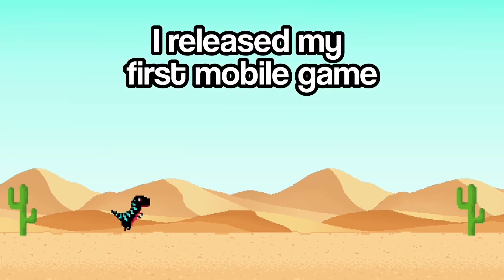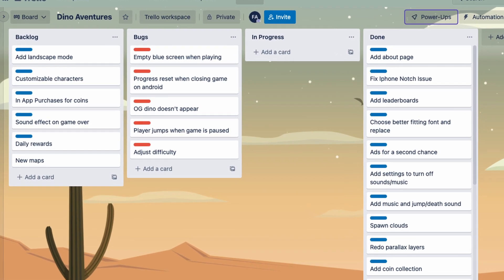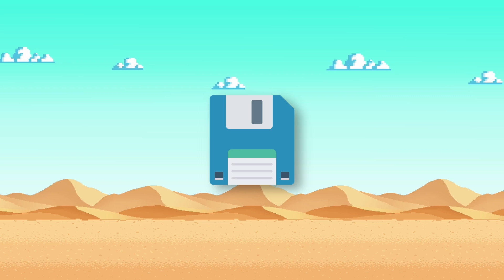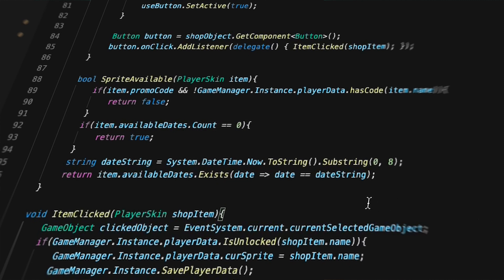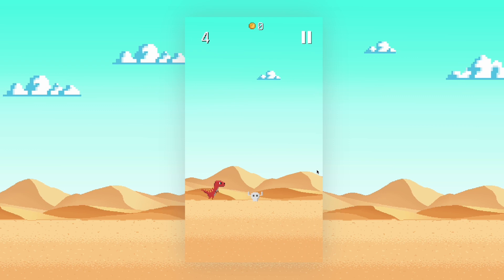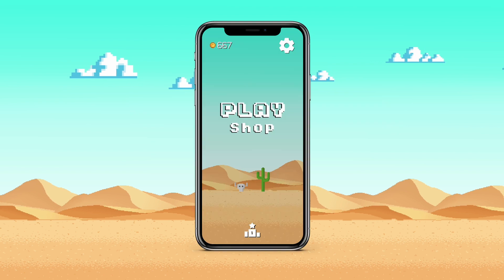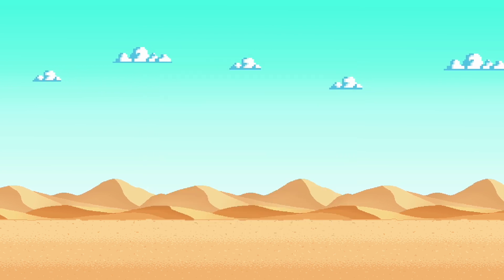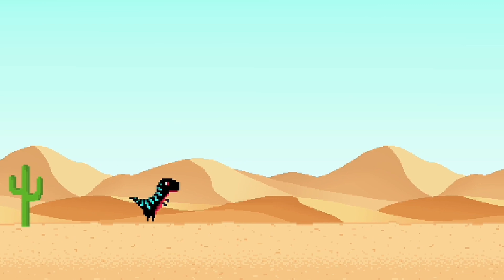I Released A BROKEN Game! What I learned from my first Mobile Game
In this video I described the post-release period and patching process for my first mobile game, Dino Adventures, made with Unity. I realized the game was broken after the release and had to fix game breaking bugs users had discovered. I also shared some of the lessons I learned from this experience.

== Chapters ==
0:00 Intro - Broken Game
0:27 Getting Started
0:40 Fixing Bugs
2:30 Submitting Patch
2:55 What I Learned
4:05 Conclusion